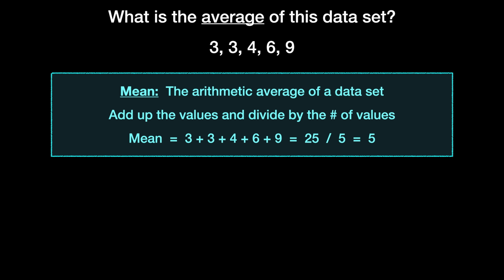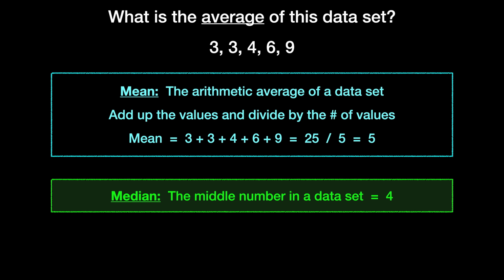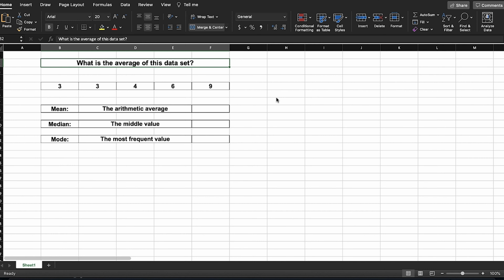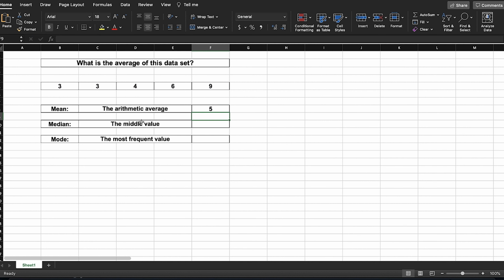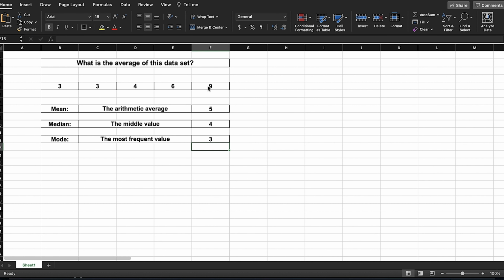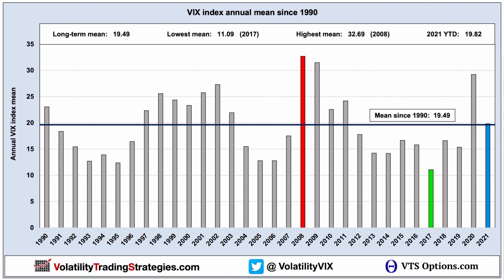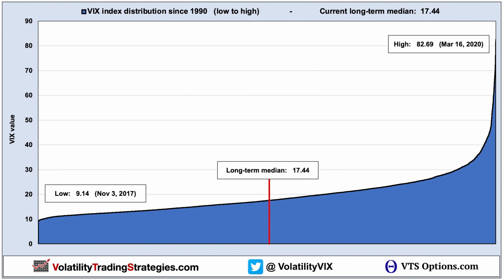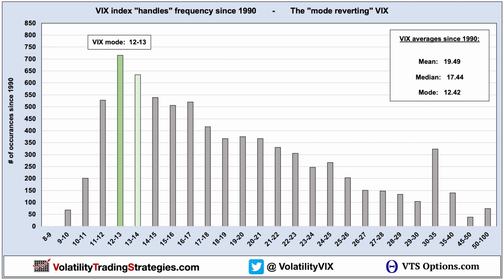What is Mean, Median, Mode? - AVERAGE VIX? - Volatility Lingo Ep.3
How do we find the average value of a data set?  The three most common averages are called Mean Median and Mode, and choosing the right one for your specific data set is important, because using the wrong one can lead to some bad conclusions.  Let's go through examples of the Mean Median and Mode of the VIX index as well as US personal incomes, and also see how it's calculated in Microsoft Excel.

Brent Osachoff, volatility trading strategies, VTS, VTS options, vix trading, vix trader, vxx, uvxy, vix index, volatility, volatility trading,